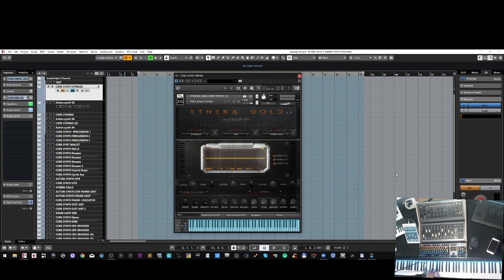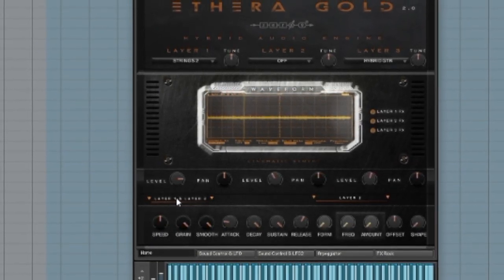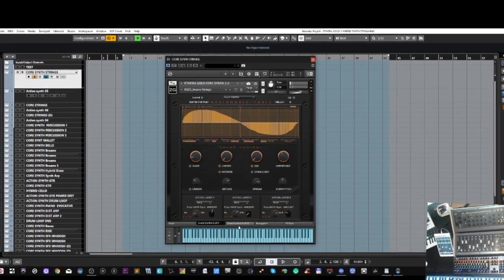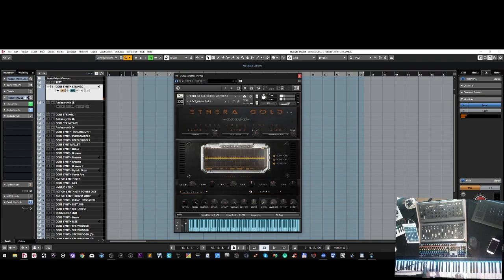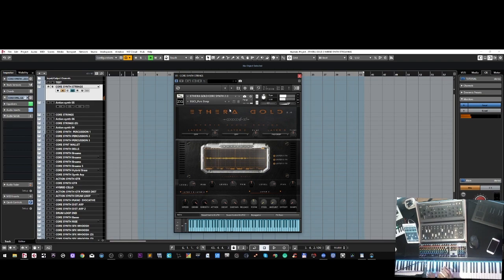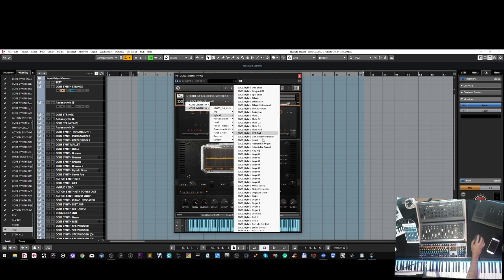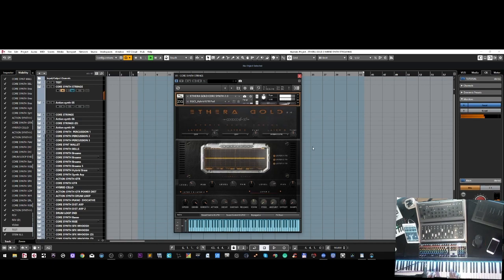ETHERA Gold 2.0 - Core Synth 2 walkthrough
ETHERA Gold becomes even more powerful, including a massive 10GB of extra sample content.

Ethera Gold 2 is the new hugely improved big sister product to the amazing Ethera Gold with many improvements and additions including a massive 10GB of extra sample content.

The perfect new tool for creating soundtracks, cinematic music, epic music trailers and any music requiring fantastic solo vocals and powerful, inspirational, hybrid wavetable synth sounds. All the samples included in this library are completely new and unique to this instrument. The vocal instruments included with Ethera Gold 2 use the magnificent vocals of Clara Sorace. Clara has sung with many of the greatest soundtrack and video games composers. Her voice is a thrilling blend of soul, cinematic, epic and emotionality with the charm of latin flair. For the two Hybrid Synths we have sampled many hundreds of organic sources, acoustic instruments, and hardware synths. Ethera Gold 2 includes a collection of awesome vocals, hybrid instruments, epic hits, bass synths, organic sounds, violin textures, tribal percussion, hybrid brass, drum loops and much more. In fact, it’s all you need to create the perfect soundtrack!

Ethera Gold 2 augments Zero-G’s Ethera Series with 6 brand new multi-sampled Kontakt instruments:

Ethera Gold 2 Core Synth is a powerful wavetable Synth, containing a variety of instrument types including Bass, Horns, Braams, Hybrid Brass, Strings Textures, Synth, Organic Sounds, Rises, Trailer Hits, Percussion, Drum Loops, etc. It has 3 different audio engines for 3 instrument layers.

Ethera Gold 2 Action Synth is a 4 Layer loop-based wavetable Synth containing a variety of arpeggiators, sequences, drumloops, percussion loops and organic loops. Synced to the BPM of your DAW it is the perfect instrument to create great hybrid soundtracks.

Ethera Gold 2 True Legato is an instrument that utilises playback ‘true legato’ intervals when playing connected (legato) notes for every interval up to an octave in either direction and sustain layers that playback when not playing in legato mode. This new Epic True Legato is based on the Clara’s powerful Epic Vocal. We have sampled each interval chromatically. There are no artificial pitching effects only a genuine human voice for up 3.5 octaves of actual vocal range. Every interval contains up to 3 sample articulations which you can control by Midi-Velocity. There is also a Scripted Legato Instrument with 4 additional articulations.

Ethera Gold Vocal Phrases is an instrument that plays back real vocal improvisations . The authentic “soul” of the singer. It contains over 1300 phrases in different styles, keys and BPM. Using the powerful Kontakt Engine, you can change the original BPM using the Time Mode function.

Ethera Gold Sustains contains polyphonic, single, long syllable vocal notes that are useful for creating vocal textures or backing vocals.

Ethera Gold Builder contains polyphonic single-shot syllable vocal samples that are useful for creating vocal arps or short vocal sequences.

Ethera Gold 2 includes:

 • 7 multi-sampled Kontakt Instruments
 • Over 25GB of 24 bit, 48KHz samples.
 • Over 10,000 Original Cinematic Samples
 • The Brand New Epic Vocal True Legato - 1.6Gb of multi-sampled and chromatic vocal true legato (no artificial pitching - Real Vocal Range from G3 to A5, synthetically extended range from A5 to C6) - up to 3 articulations controlled by Midi-Velocity and 4 RR Sustains.
 • Custom Convolution Reverb
 • Over 1300 inspiring vocal phrases (approx 3 GB of samples) organised by Key - Style- BPM - delivered also in open wav format so you can easily drag & drop them into your DAW.
 • 2 Hybrid Synths with new Audio Engine based on 3 powerful Synth Engines
 • Over 12GB of samples from Hardware Synths, Acoustic Instruments (Violins, Guitar, Winds etc) and many other organic sources.
 • Glide & Unison Mode
 • Arpeggiator
 • 11 LFO, 1 MIDI Assignable Table Modulator
 • FX Rack
 • Wavetable Synth with Sample Grain and Real-Time Time Stretching
 • Over 1GB of Drum Loops
 • Over 1200 Snapshot Presets
 • ROLI Seaboard special patches

What’s new in Ethera Gold 2 compared to Ethera Gold:

 • An Extra 10GB Of New Original Cinematic Samples
 • New Epic Ah True Legato With Multi-sampling
 • True Legato "Epic Oh" Has Been Improved
 • An Extra 600 Mb Of New Cinematic Vocal Phrases
 • New Vocal Phrases Reverse
 • New Vocal Chop For Epic / Dubstep Music
 • New Hybrid Synth: Core Synth 2.0 And Action Synth 2.0
 • About 1200 Cinematic Snapshot Presets Ready To Use
 • New Hybrid Unique Samples
 • Action Synth 2.0 now has 4 Layers